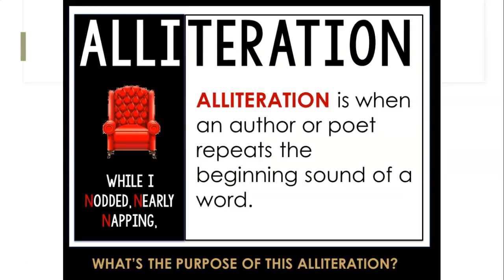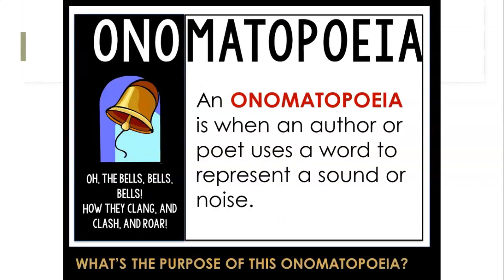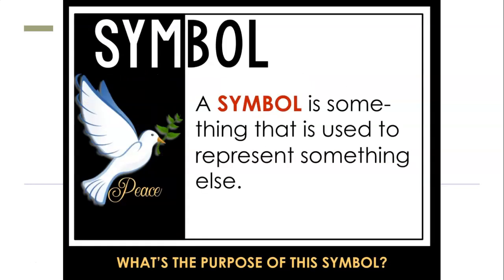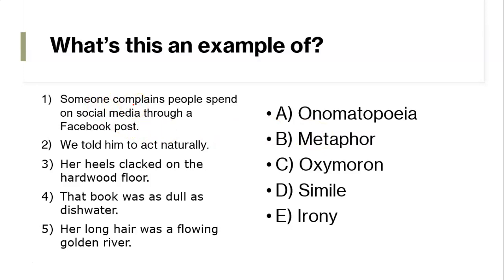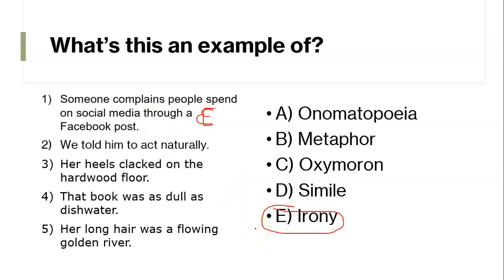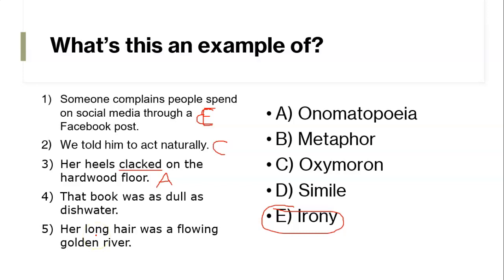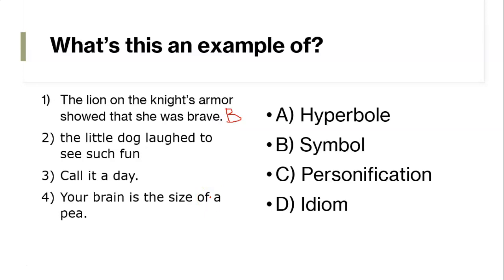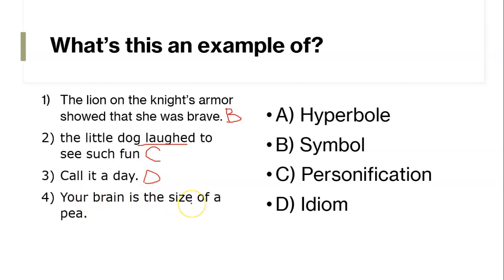Figurative Language Day 2